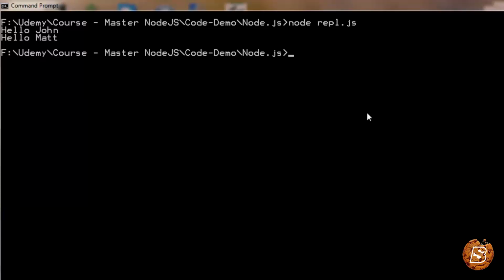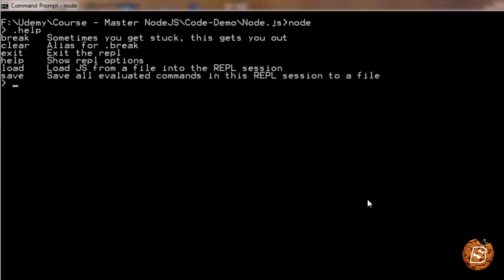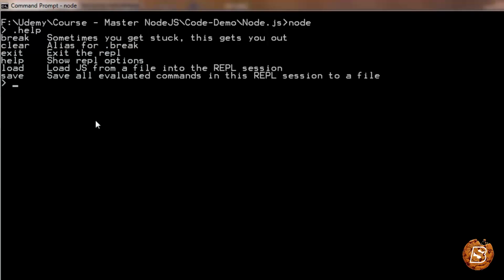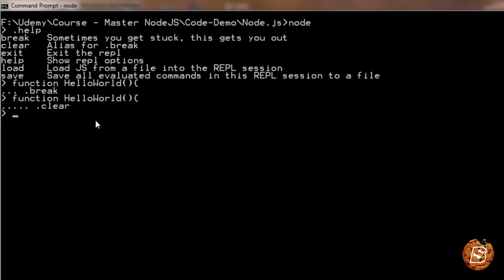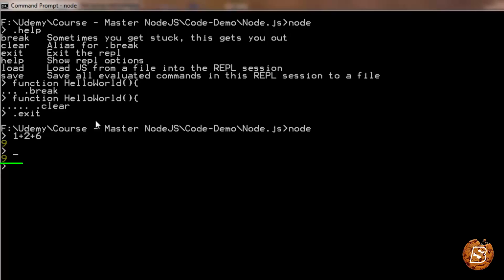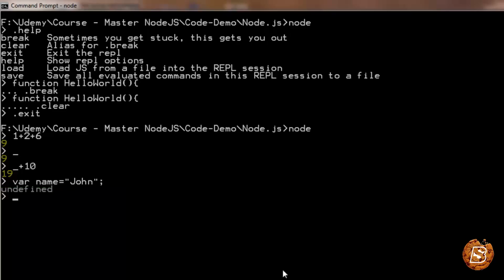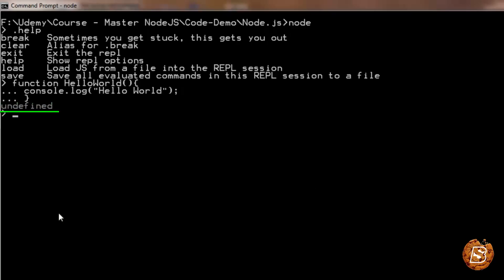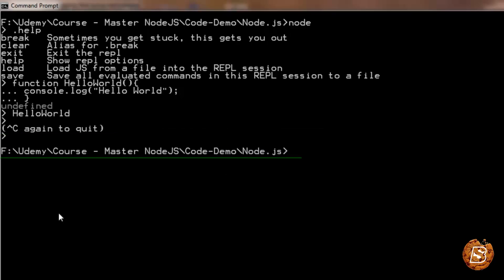Master Node JS : Loading files using repl - Web Development